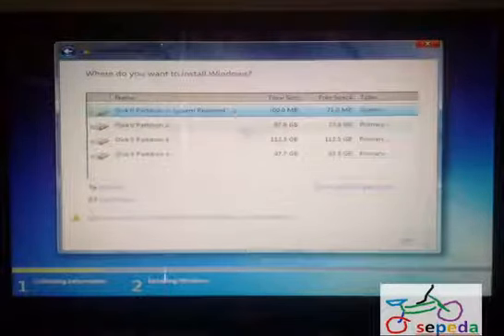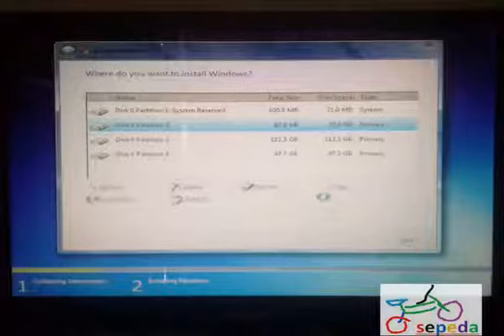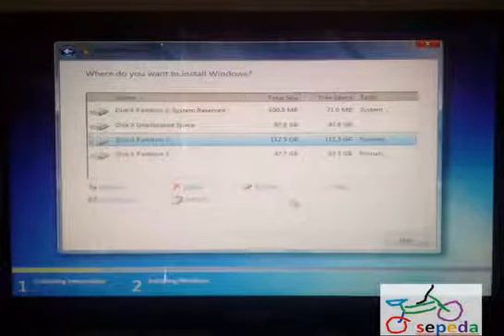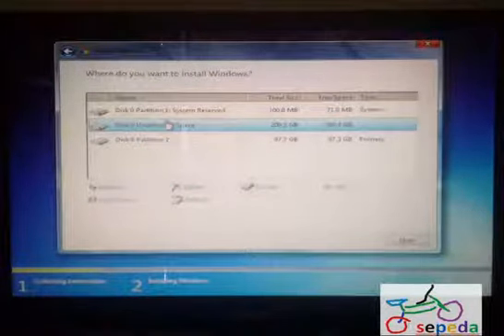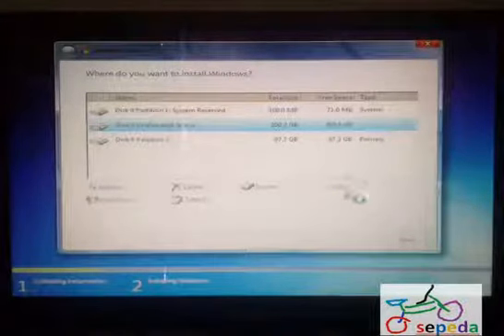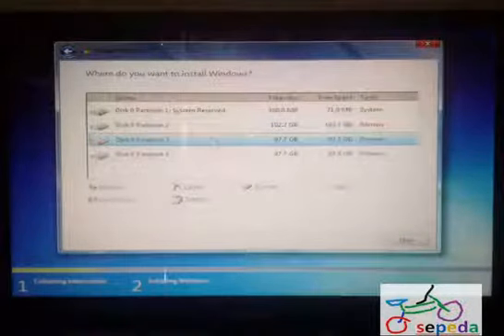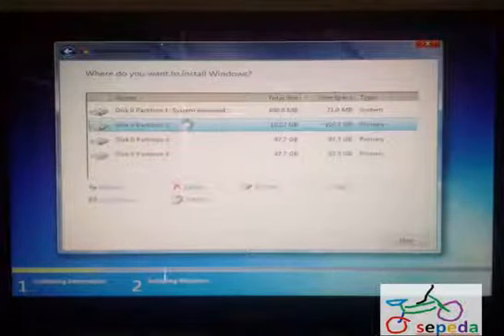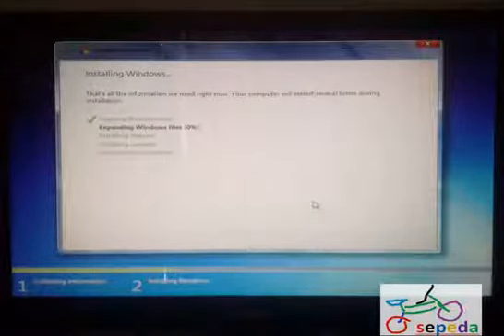How create partition windows 7 without delete the data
Langkah di atas merupakan tutorial untuk setting PC, tutorial di atas juga bisa diterapkan pada windows 7, windows 8 dan windows 10.
Mudah install Microsoft office 2016 untuk pelajar, Merubah rubah wallpaper computer, Memperbaiki The user profile service failed the logon, Susah memasukan password karena keyboard rusak, Setting komputer aman untuk anak, Setting jam tanggal pada computer, Cara Menghapus aplikasi dari computer, Mematikan Windows defender cara 2, Disable windows defender cara 1, BELAJAR KOMPUTER (baru belajar), Mengembalikan icon file yang berubah, Install Windows 10 tanpa setting bios tanpa menghapus data, Keyboard rusak Susah memasukan password win 10, Masuk Safe mode tanpa tombol F8, Yang harus dilakukan setelah Instal Ulang, Setting menambah perlindungan komputer dari virus, Mudah Install windows 10, Setting client UNBK windows 8, Setting client UNBK windows 7, Setting kabel RJ 45 straight, Setting bios untuk install ulang, Mudah install windows 7, Install Drive setelah instal ulang, Install printer HP M102a, Membuat partisi tanpa instal ulang (Windows 7 8 10), Cara mematikan Update windows 10, A required CD DVD drive device driver is missing, Langkah Aktivasi office 2016 serta mengatasi masalah soft KMS yang error, Instal Print HP LaserJet P1102w dan penjelasanya, BURNING tanpa Aplikasi (windows 10), How create partition windows 10 (arrange), How create partition windows 7 without delete the data, Easy install Windows 10 Use Flasdisk, Langkah instal windows server 2012, Instal windows 7 without delete the data, Cara UPGRADE dan Instal CPU untuk SERVER UNBK, Cara Install DRIVE setelah install windows, INSTAL WINDOWS 7 dan DRIVE serta langkahnya, Instal WINDOWS 7 dan langkahnya, UPGRADE dan BUILDUP CPU serta penjelasanya, Mengaktifkan wifi tanpa tombol keyboard, Cara Instal Printer canon PIXMA MP series, Cara Install operating sistem dengan virtualBox, Cara Install Windows 10 Langkah dan penjelasanya, Cara install dan upgrade microsoft office, Cara BURNING tanpa aplikasi apapun, Install windows 7 dengan flashdisk (tanpa menghapus data), Cara Install DrivePack mudah, Cara merakit CPU / How to assemble CPU, How to fix Windows scrip host is disabled,